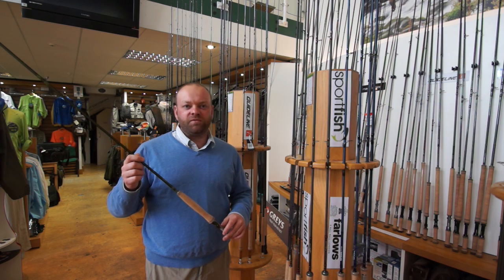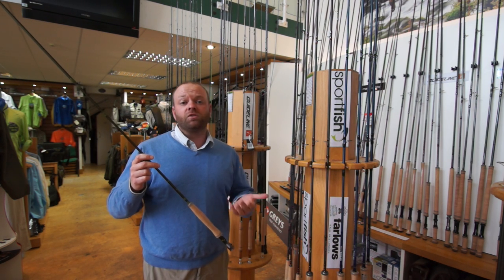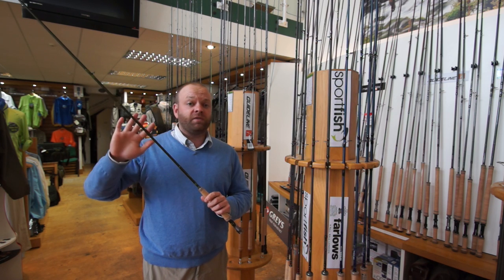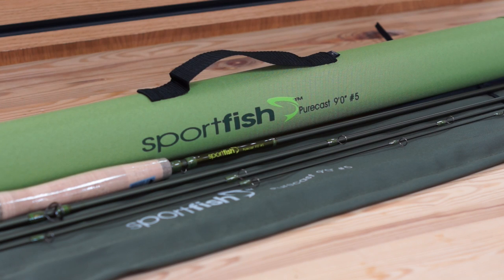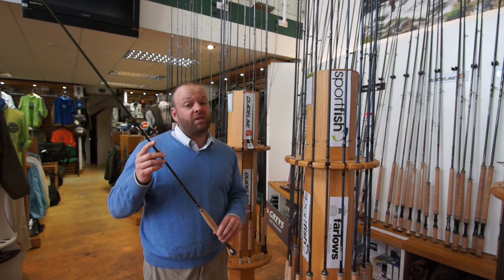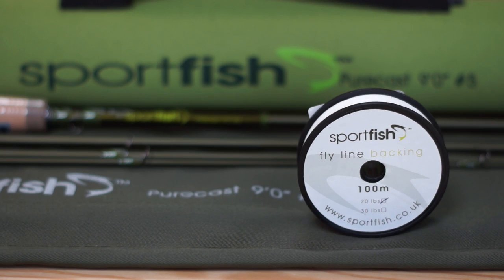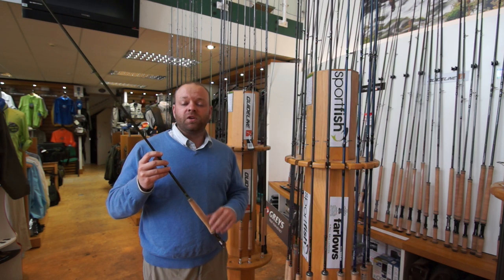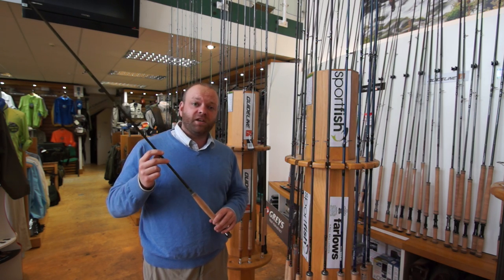PureCast Fly Fishing Rod Range Review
Our resident fly fishing expert Jonathan Tomlinson reviews the PureCast range! See how a Purecast rod could be the ideal start to your trout fishing ‘adventure’ or how one could move your fly fishing onto the next level.